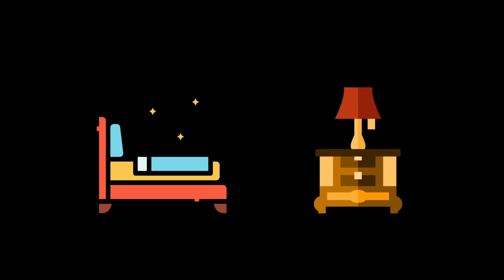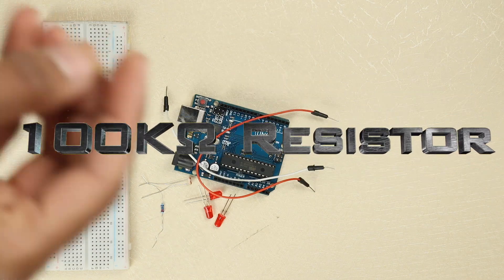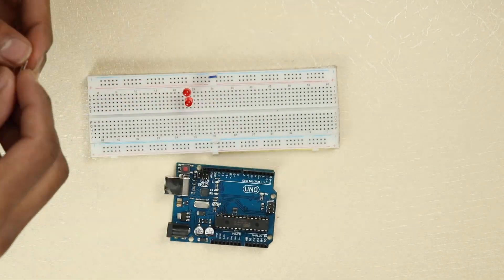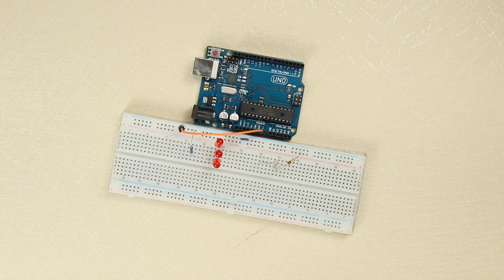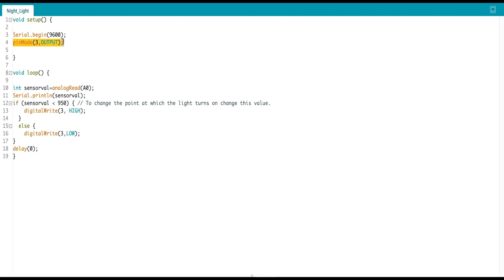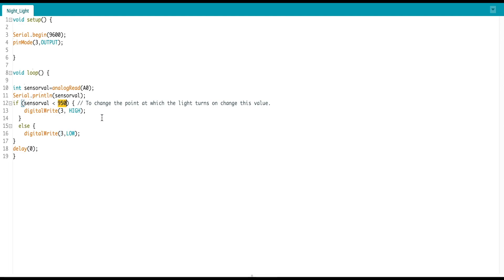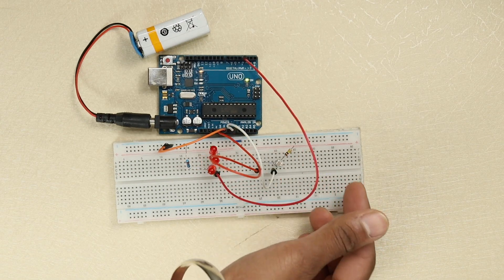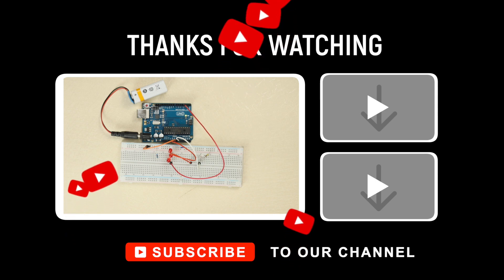Automatic Arduino Project Night Lamp Light at Home with Code (Hindi)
Want to make an Automatic Arduino Night Lamp? Then you are in the right place.

If you are not comfortable watching this video in Hindi, you can check out the free article and E-Book available on our website.

For this Video You will require some material.
Arduino Board
Arduino UNO (Made in Italy)
Servo Motor (Pack Of 1)
Servo Motor (Pack Of 2)(Cheaper)
Ultrasonic Sensor
Basic Arduino Kit
Basic Electronic Components Kit
Basic Electronic Components Kit (Cheaper Alternative)
Arduino Starter Kit

Video Chapters

0:00 Welcome to Robotisch
0:13 Project Introduction
0:28 Material Required
1:20 Procedure
2:49 Code Explanation
3:53 Project Final Output